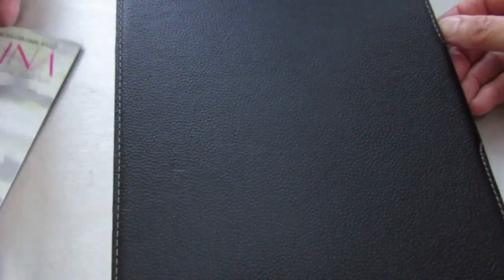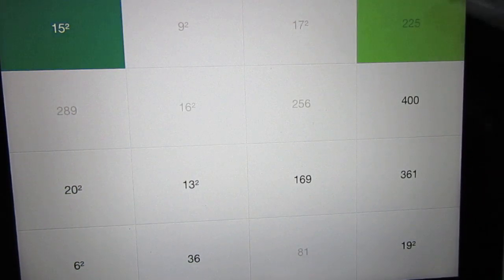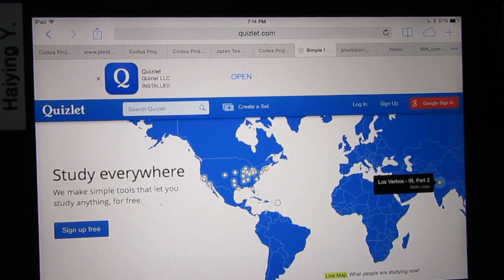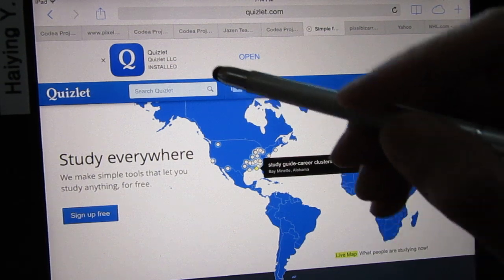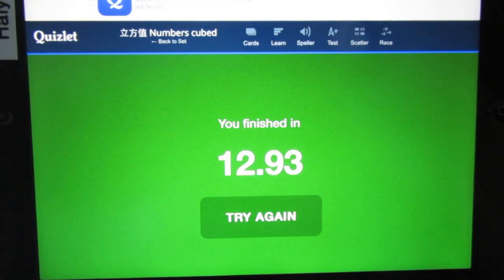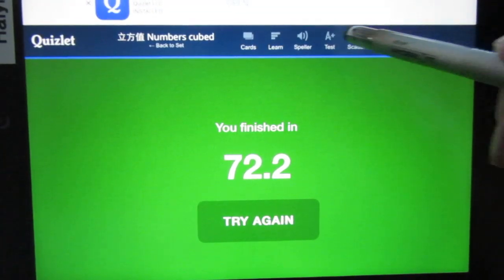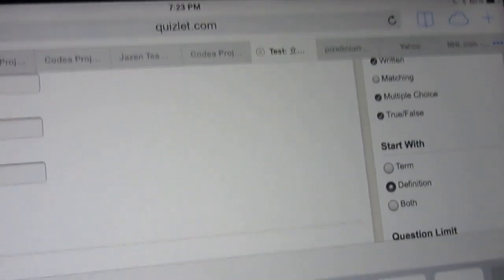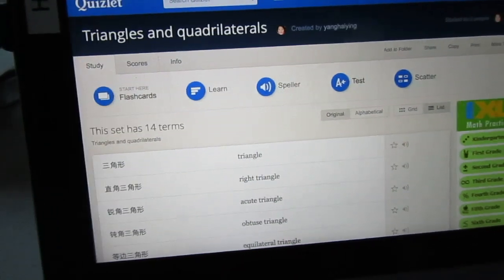Learn math with Quizlet amsr